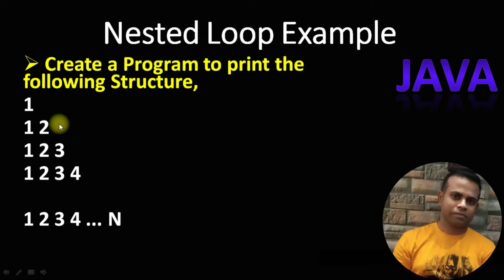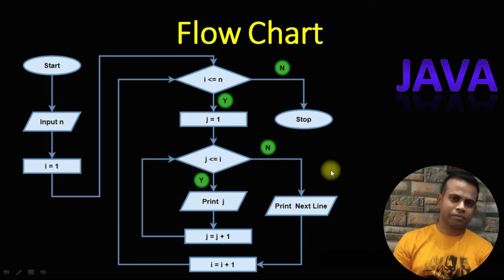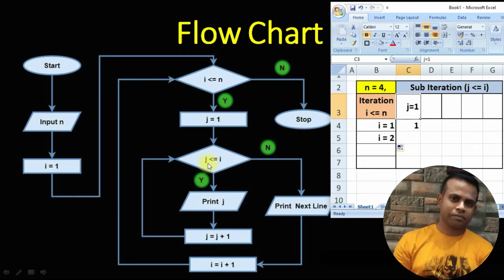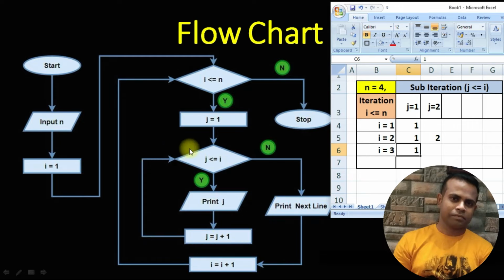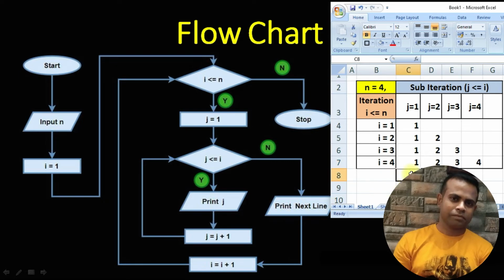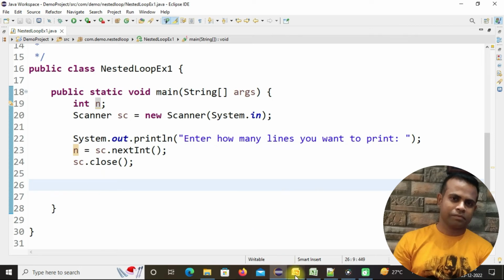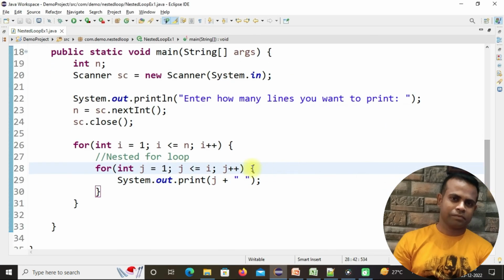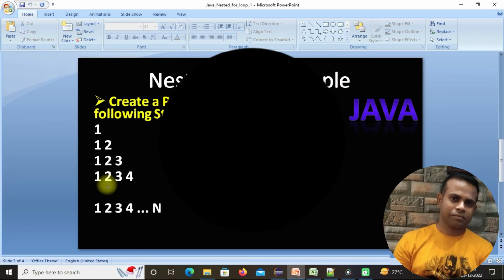What is Nested For Loop in JAVA | How is it Work | Example-1 in Java | Class#43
Details:
What is Nested Loop ?
    A loop statement inside another    loop statement is called a Nested Loop.

Nested Loop Syntax:
// Main Loop
for (initialization; condition; increment or decrement) {
        // Inner Loop

In this class I have explained how to create a Java Program to print the following structure:
1
1 2
1 2 3
1 2 3 4

1 2 3 4 ... N

I have explained the details with flow chart, with excel and then in code base in eclipse. So check all without skip and understand the logic behind it.

Assignment:
Create the same program from your side and execute the result.